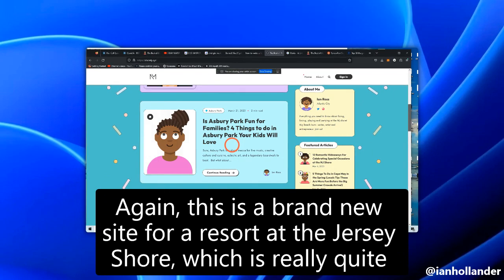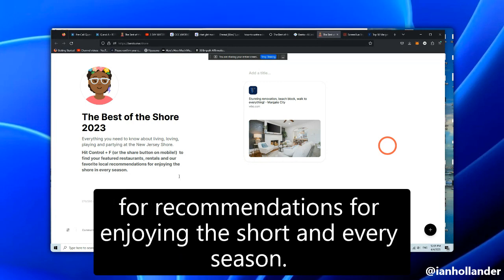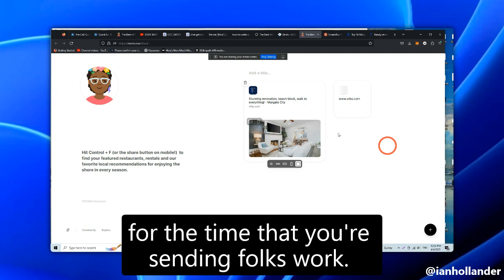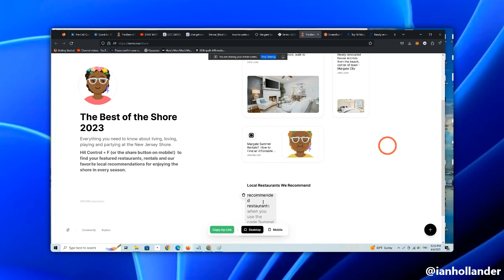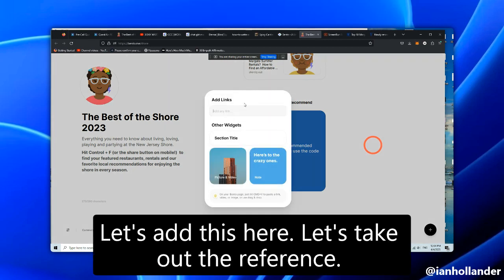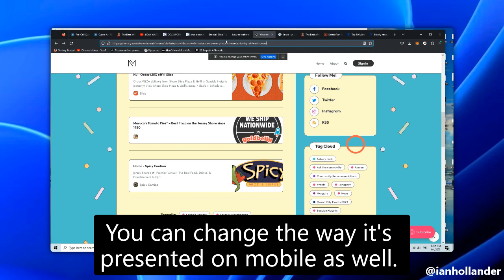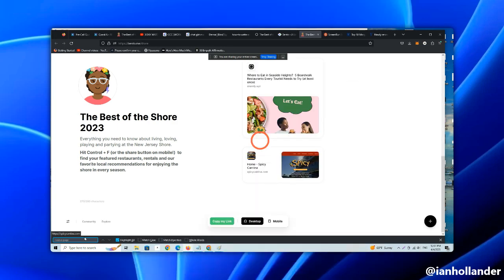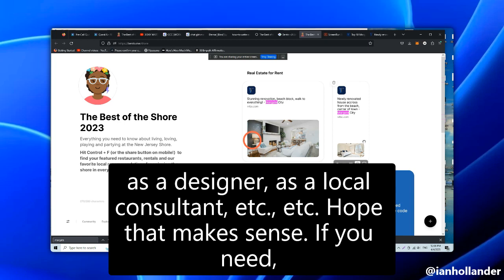How to Build Local Authority Sites With Curated Content: Sell sites, sell services & scale your biz)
- How to Build Local Authority Sites With Curated Content: Sell sites, sell services & scale your biz) Join us!